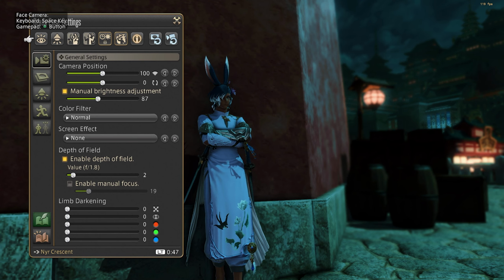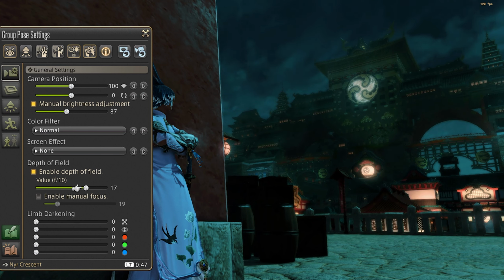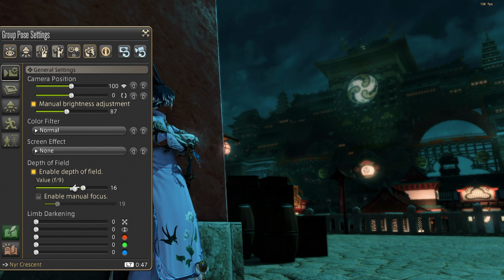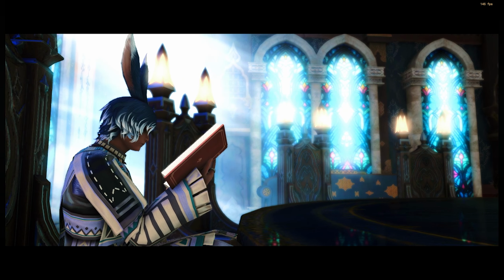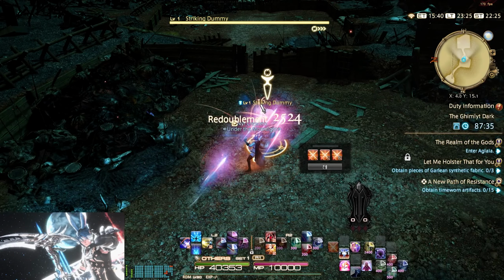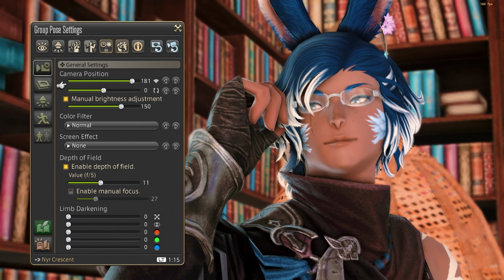How to Consistently Take Great Gposes in FFXIV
In this video, I go over my personal methodology when Gposing in Final Fantasy XIV and break it down without overloading you with info; with this, you should have the knowledge you need to embolden your own Gposes!

If you would like to hang out then come on down! I'd love to have you.

~Links for further study in photography composition~

Dark Summer by S. Diony Kerr - Unreleased